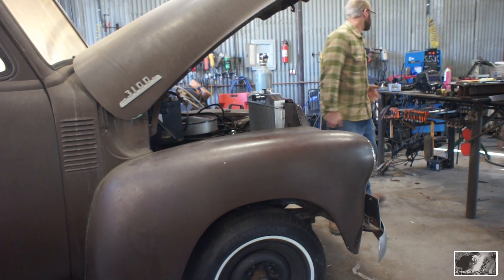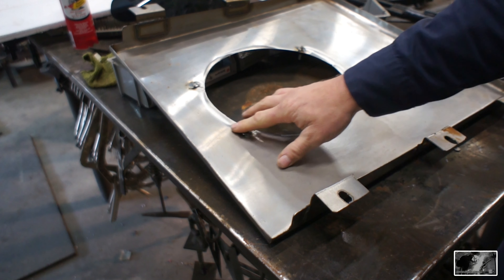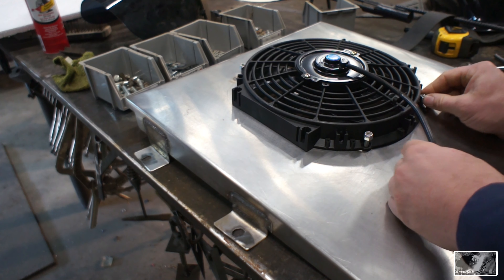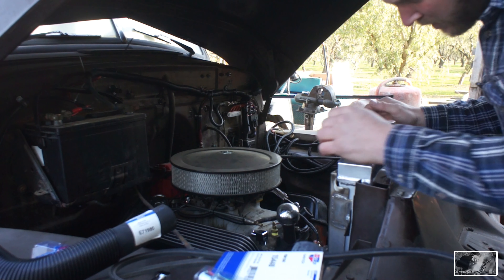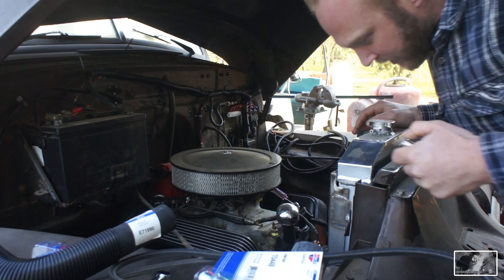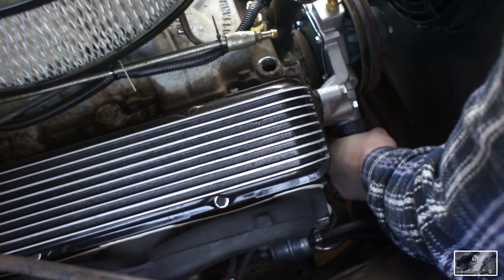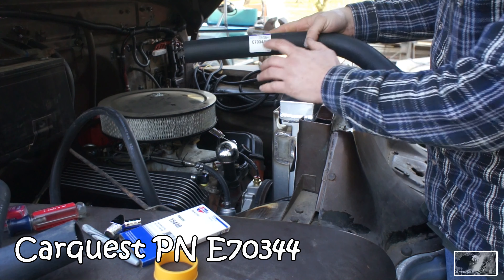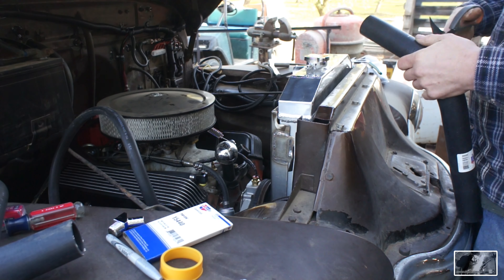Keeping our cooool. (pt 7) 1953 chevy 3100 build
Installing a new 4 core radiator in the '53. I got dual 10" electric fans but was able to install just one. We'll see how that plays out.